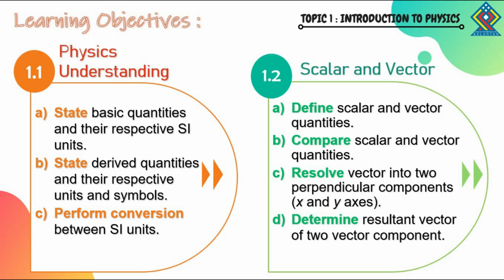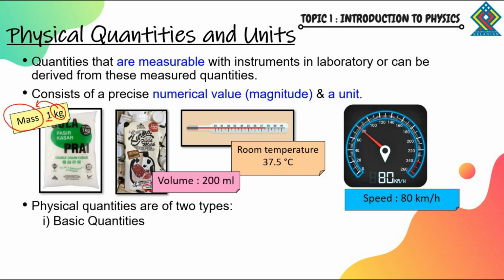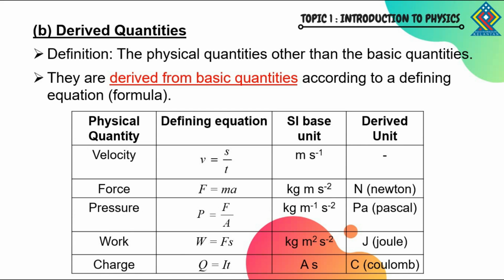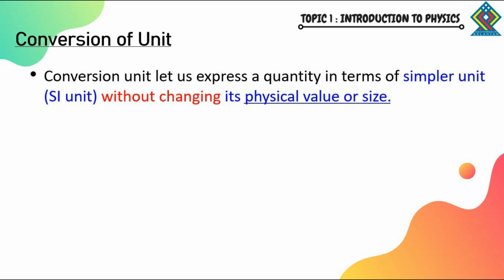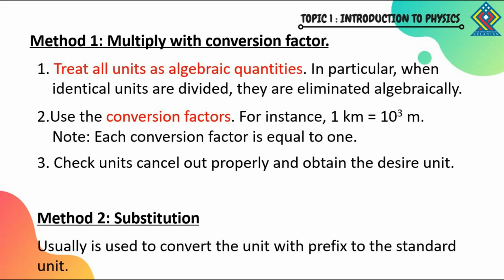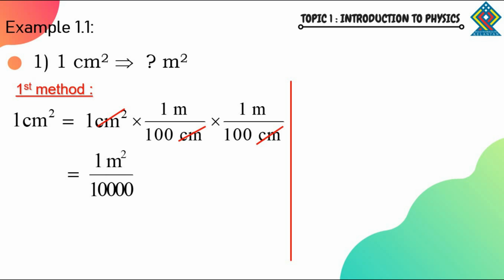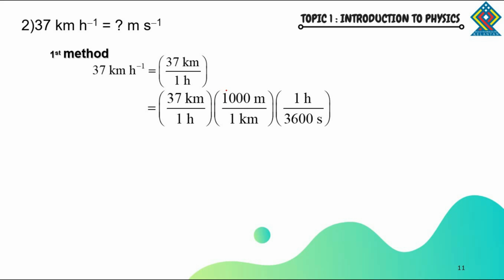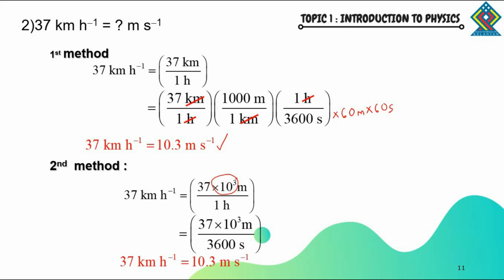DP014 Topic 1 : 1.1 Physics Understanding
This video is about basic quantities, derived quantities and conversion units in physics.